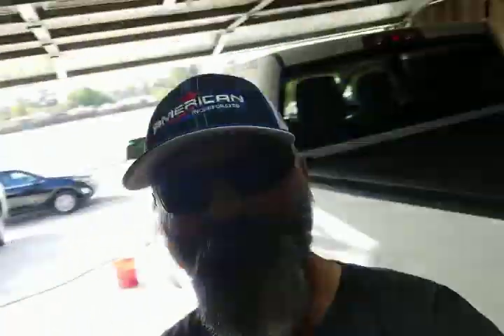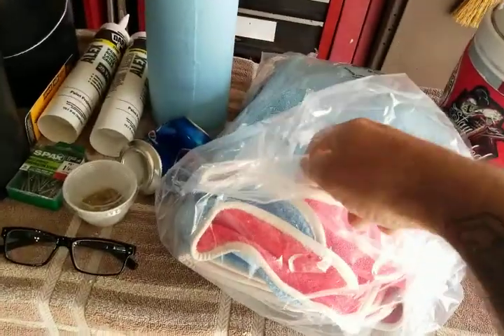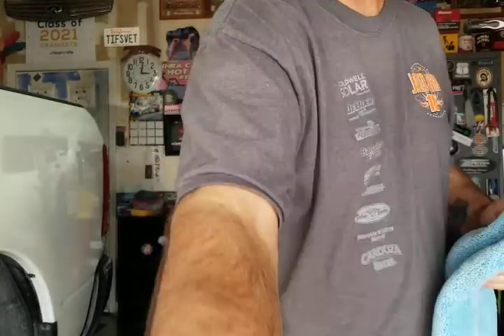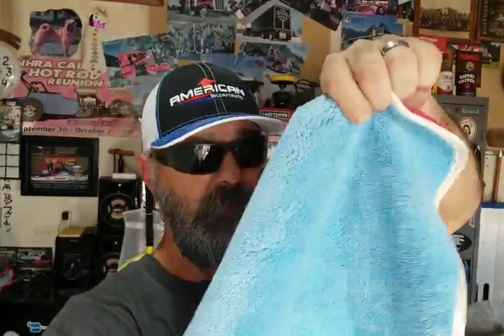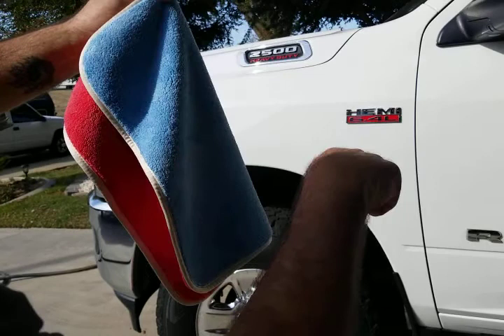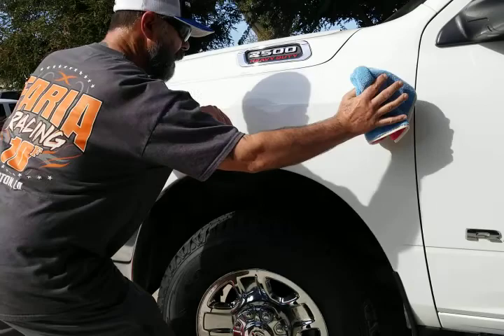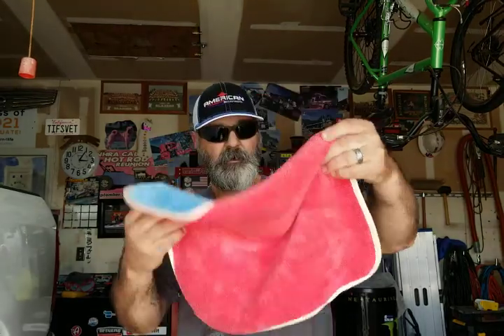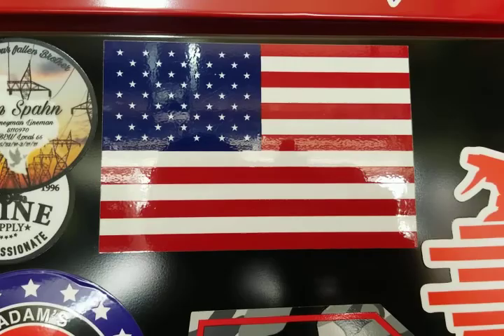The BEST microfiber towel on the market | af Captain America!🇺🇸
Captain America 700gsm